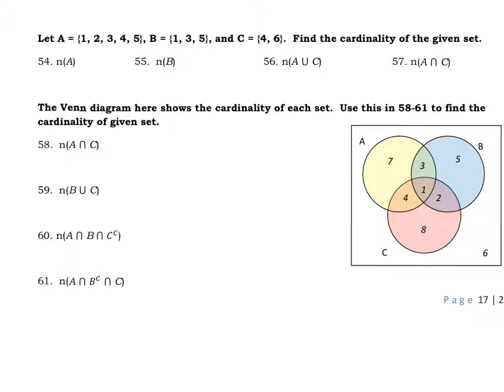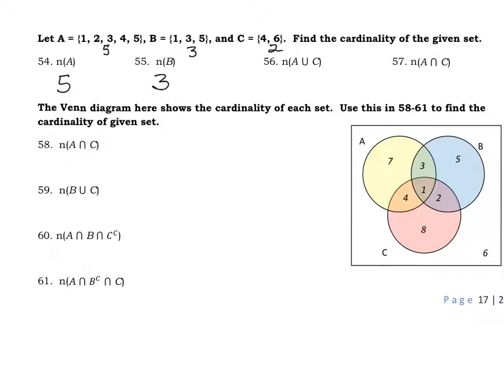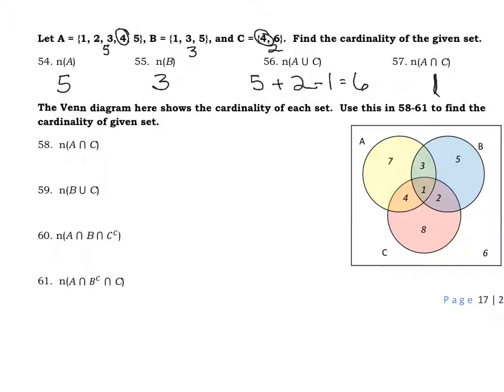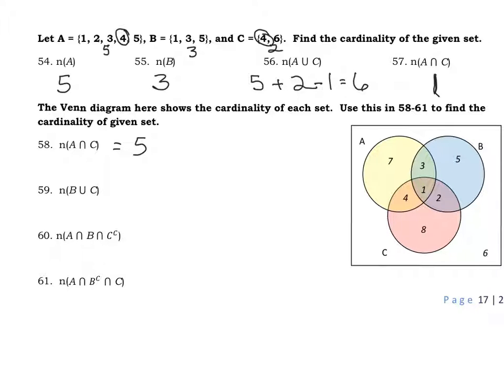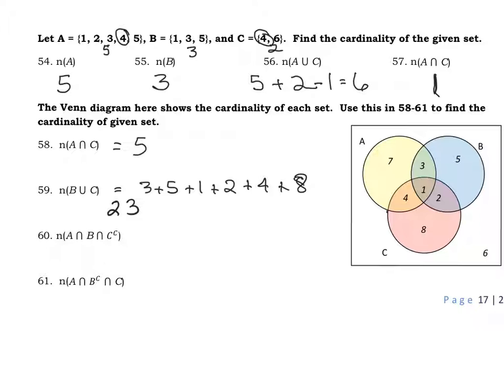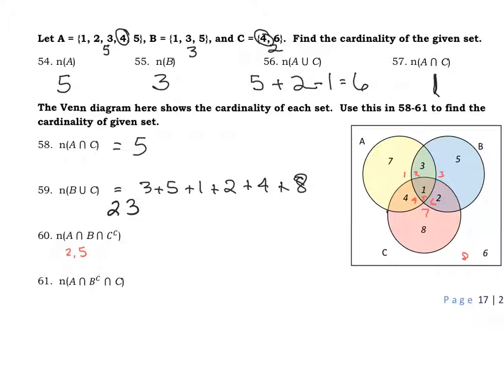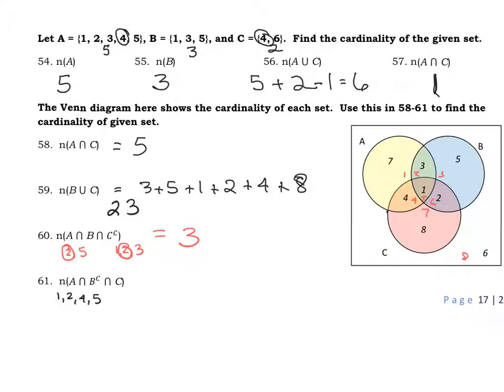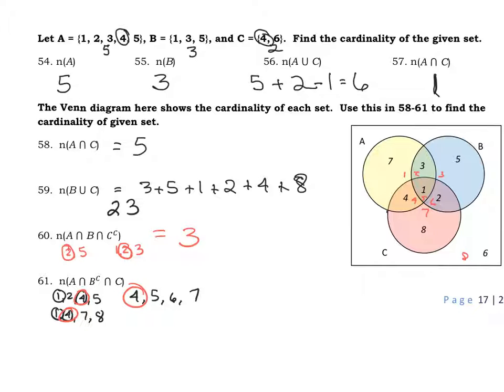Set Theory Practice Exercises 54-61